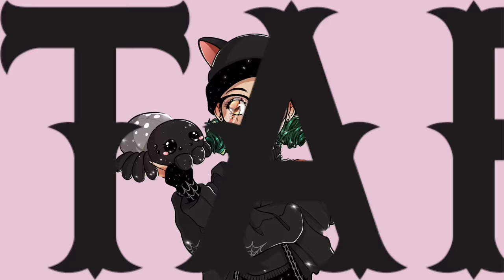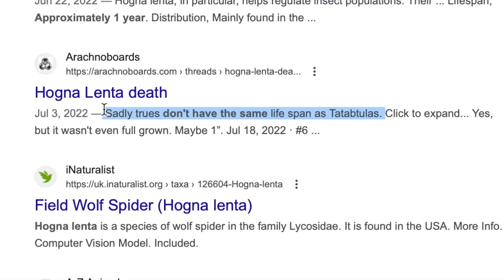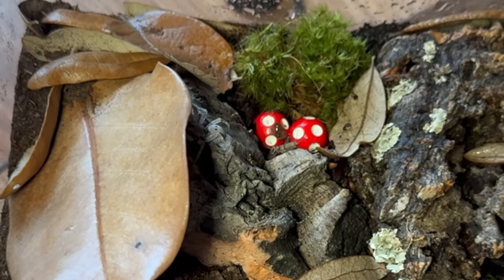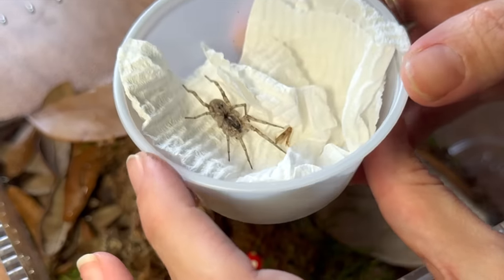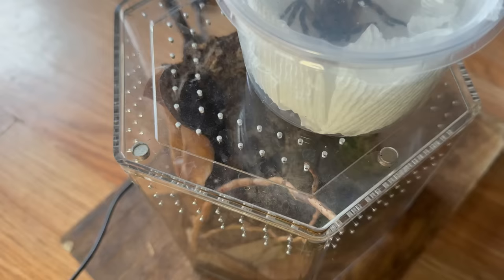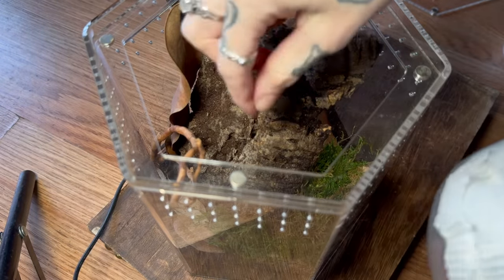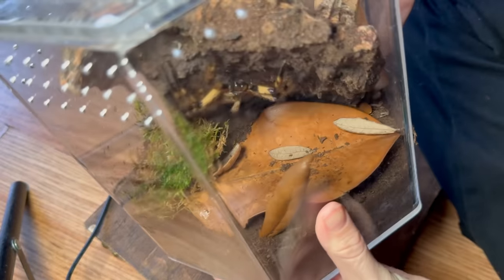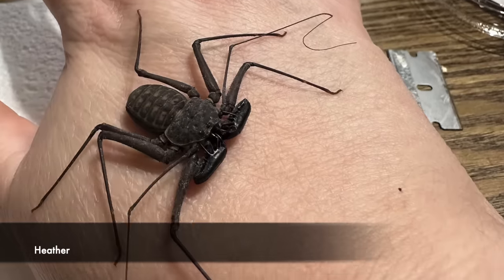I was NOT PREPARED!.. Unboxing the SCARIEST Spider I now own from Frank Somma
Thank you Frank Somma for the spiders, but why u gotta do me like that? Oh well, I'll love her anyway ..

Some recommended vendors:
Tom Patterson
Fanghub Tarantulas